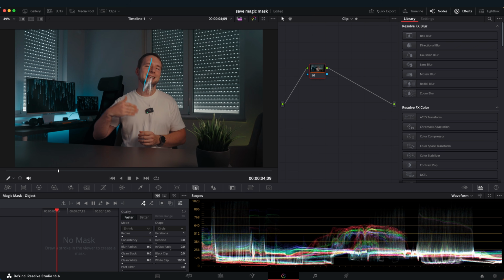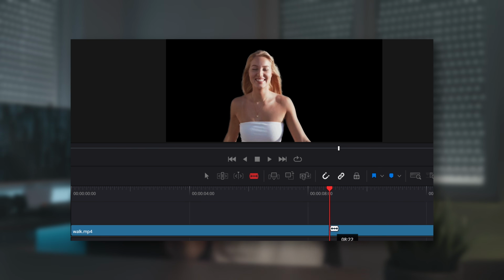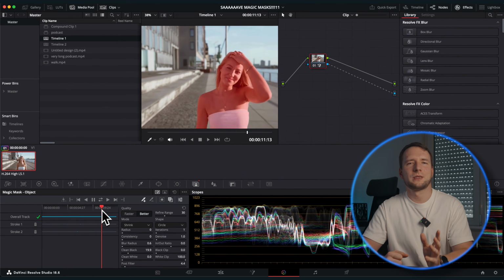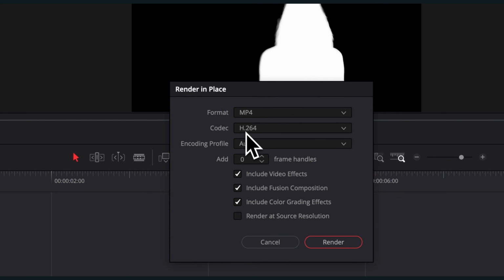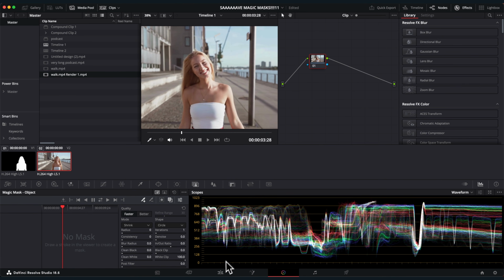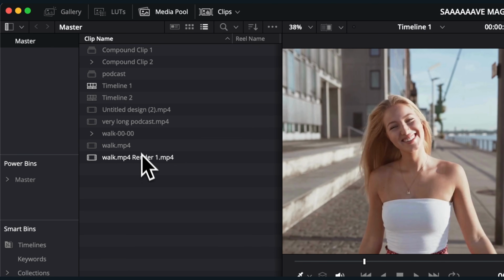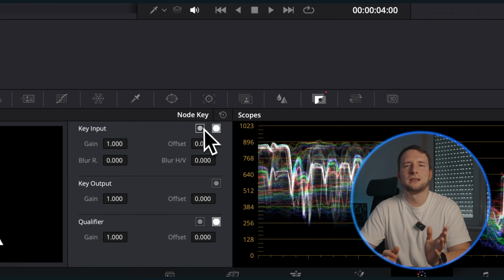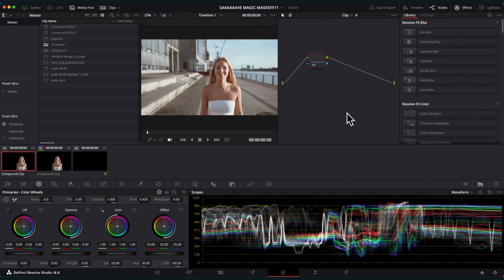Stop Re-Tracking Magic Masks in Davinci Resolve!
Discover an essential DaVinci Resolve Studio workflow to keep your Magic Masks tracked!

Magic masks are perfect and easy to use for selective color grades, text behind subject and background replacements, etc. However, their track data is EASILY lost.

This tutorial will show you how to prevent tracking data loss and speed up your workflow. Learn step-by-step how to lock in your magic mask, create external matte, and make sure that mask's timing aligns perfectly with the initial clip.

This game-changing tip will save you time, disk space, and frustration. Never re-track again!

Timestamps:

00:00 Intro
00:19 Major Flaw of Magic Mask
01:19 Setting Up Your Magic Mask
01:38 Rendering Out the Magic Mask
02:39 Important Step to Align Mask and Clip Properly
03:11 Connecting the Rendered Mask
03:42 Using mask for Color Grading
04:05 Outputting the Mask with Transparency
04:44 Benefits